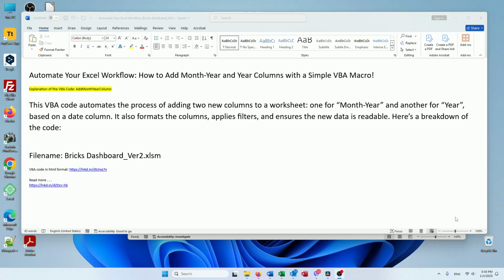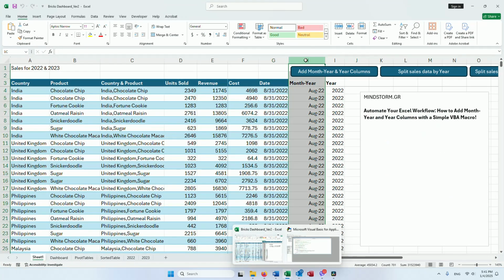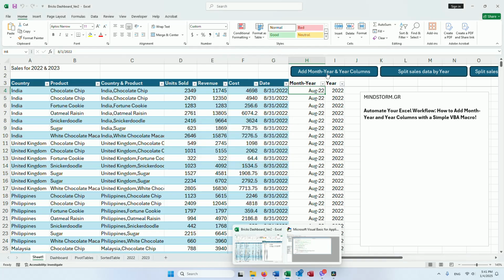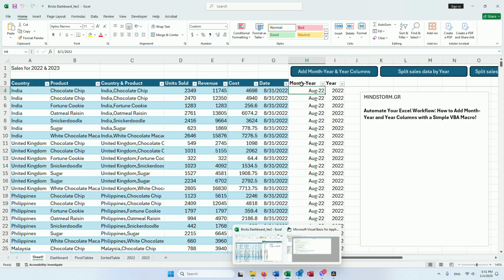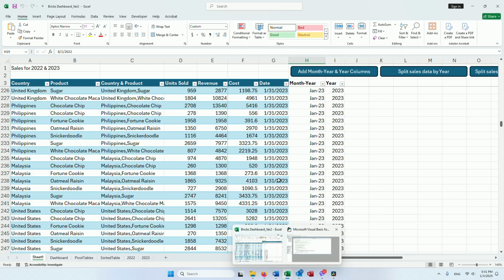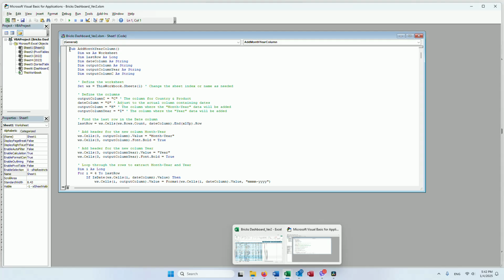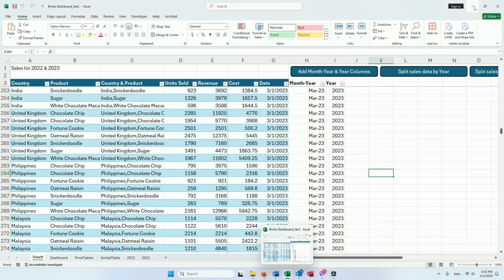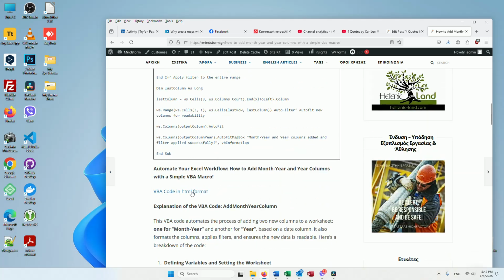How to Add Month-Year and Year Columns with a Simple VBA Macro in Excel!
Automate Your Excel Workflow: How to Add Month-Year and Year Columns with a Simple VBA Macro!

Explanation of the VBA Code: AddMonthYearColumn

This VBA code automates the process of adding two new columns to a worksheet: one for “Month-Year” and another for “Year”, based on a date column. It also formats the columns, applies filters, and ensures the new data is readable. Here’s a breakdown of the code:

Filename: Bricks Dashboard_Ver2.xlsm